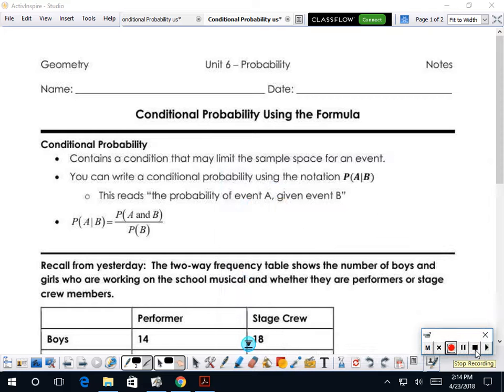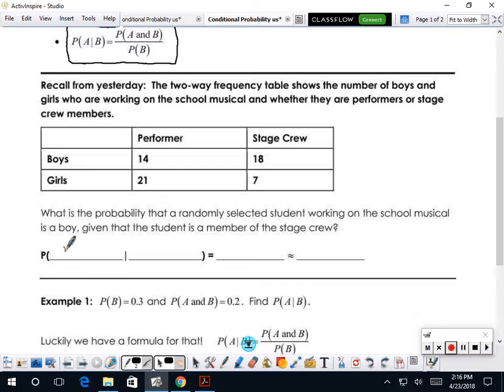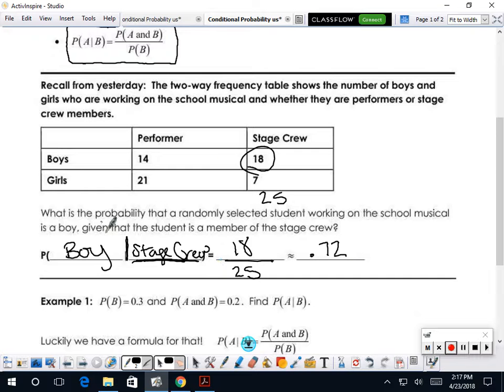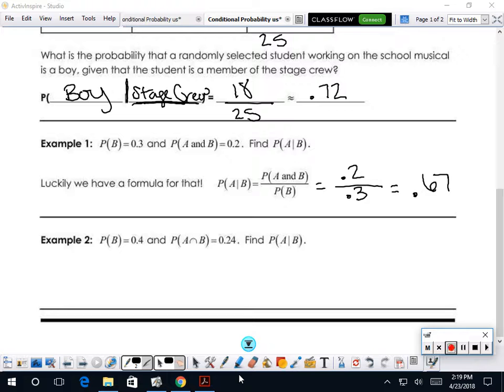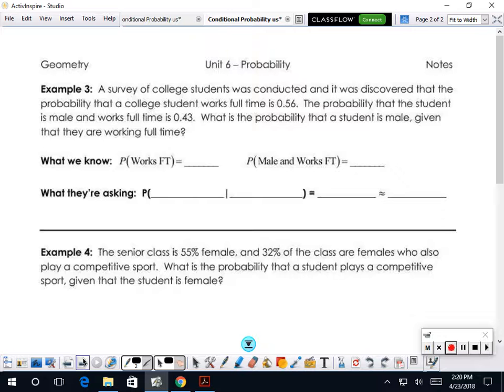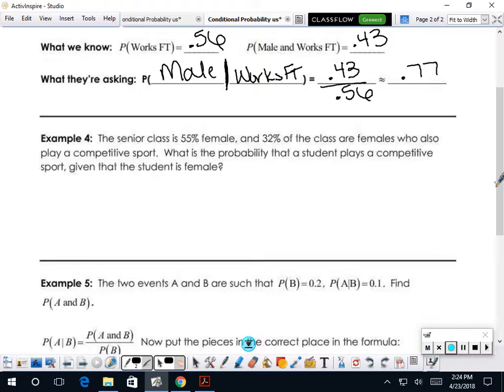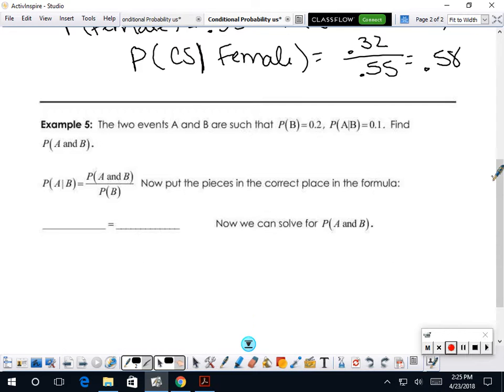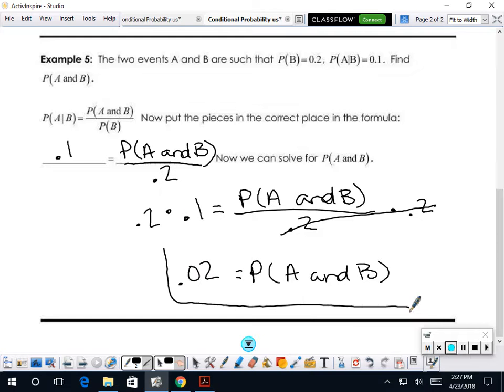Conditional Probability Using the Formula 4 23 18